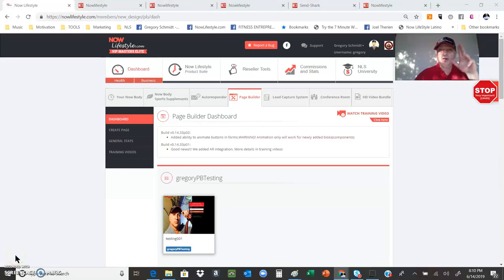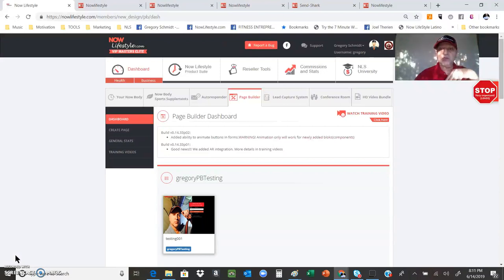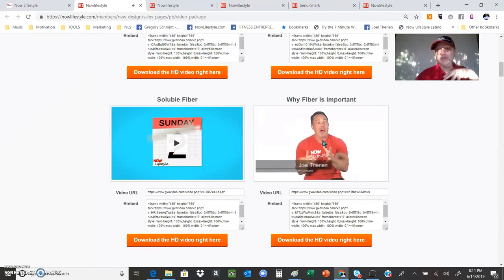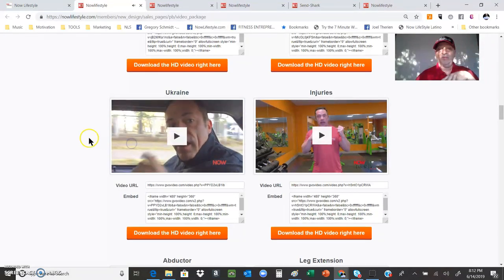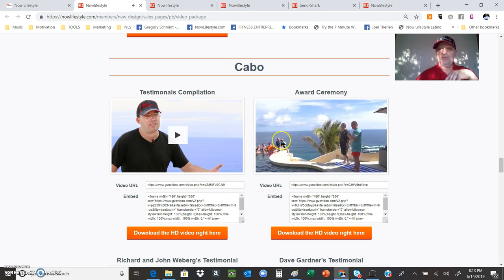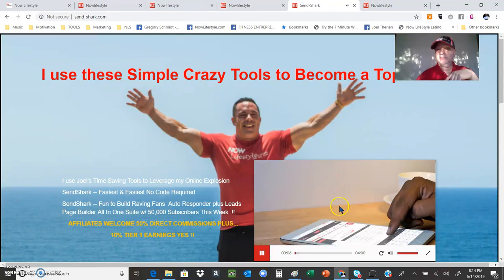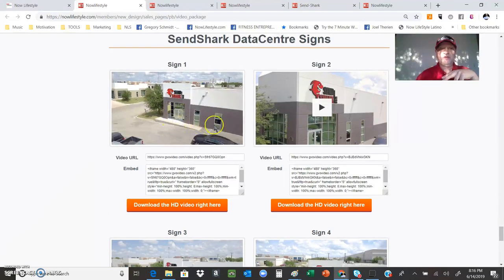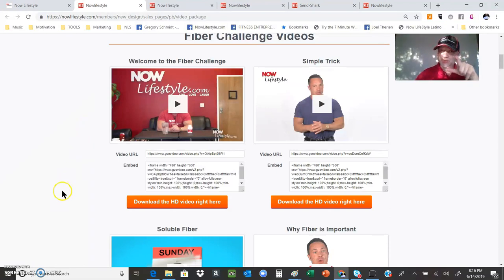Now LifeStyle HD Video Social Pack Walk Through with Gregory Schmidt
Walk Through of The New Video Social Pack Best HD Quality Video Productions for Your Go To Social Marketing Simply Log INto Your Now Life Style Account, See The Product Suite and Click Upgrade on the HD Video Tab to Get Immediate Access.
Download, Embed Information all at your finger Tip, Easy & Simple to put High Quality Video to Work a Huge Time Savings
Now LifeStyle is a Health & Fitness Opportunity, not a member ?? Start Here On This Link